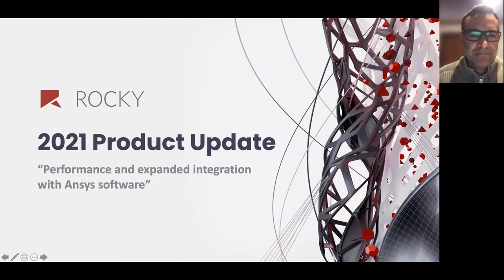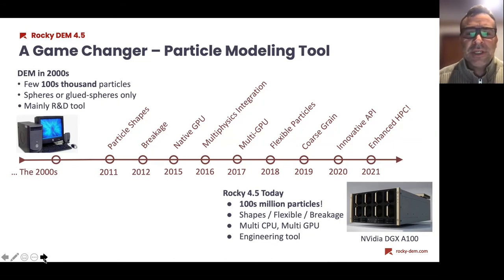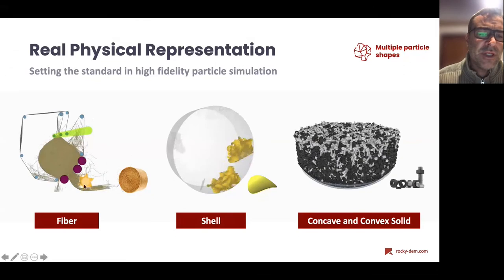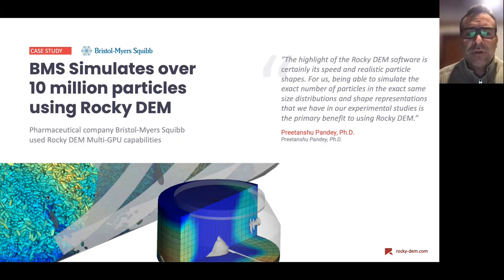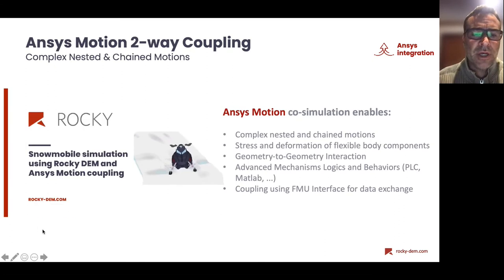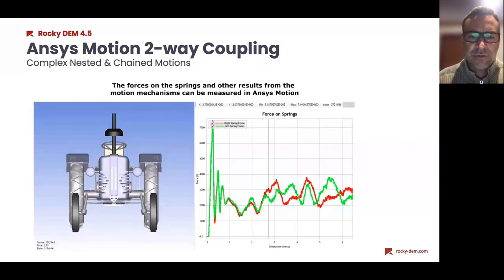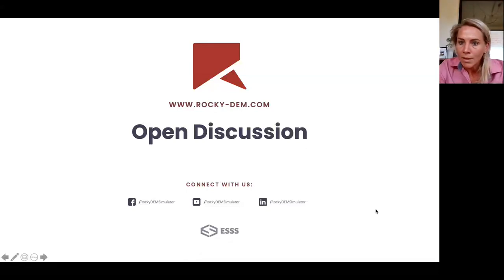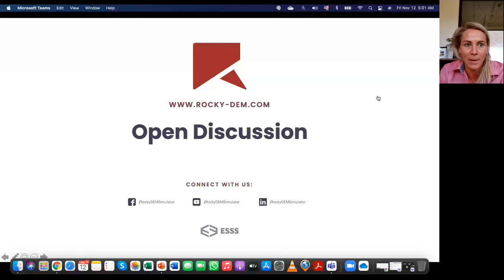Welcome to Rocky DEM - ESC 2021